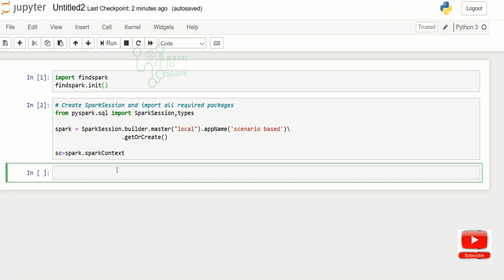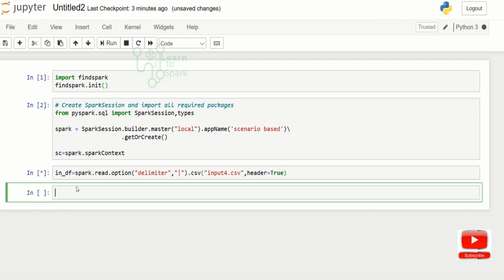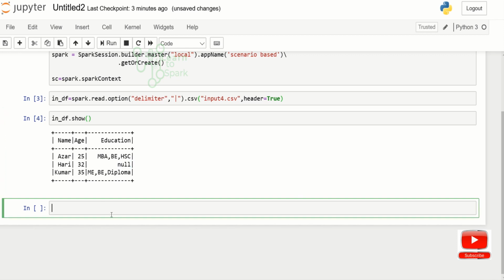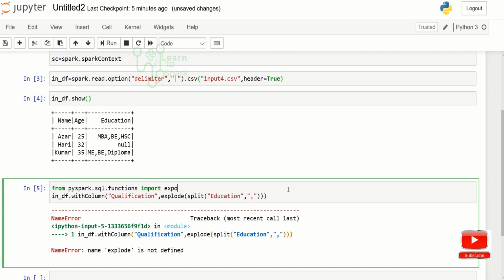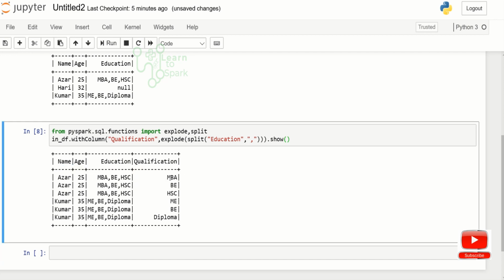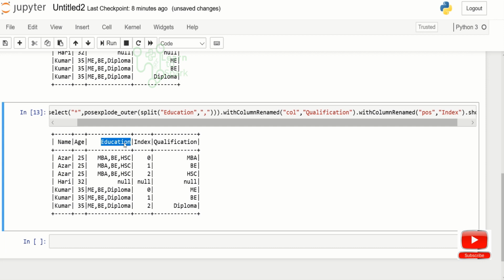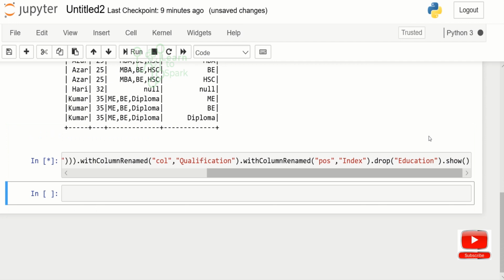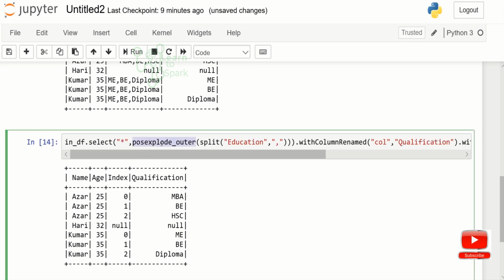Spark Interview Question | Scenario Based Question | Explode and Posexplode in Spark | LearntoSpark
In this video, We will learn how to Explode and Posexplode / Explode with index and handle null in the column to explode in Spark Dataframe. Hope this video will be be useful for your Spark Interview Preparation.